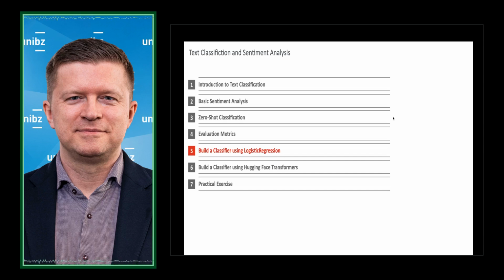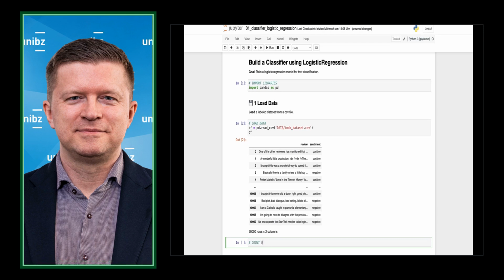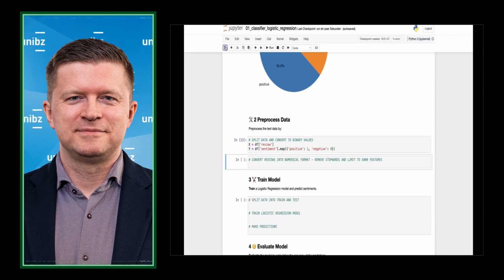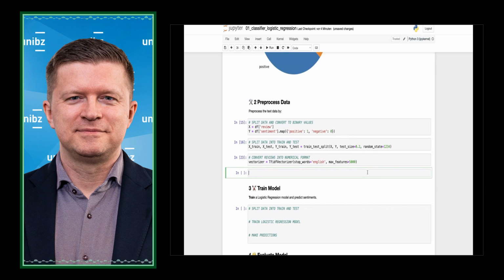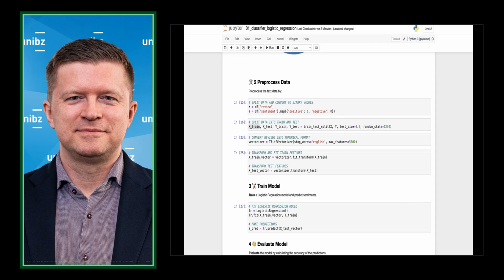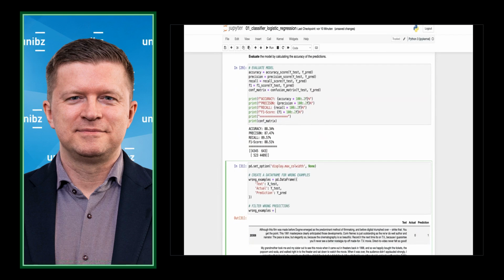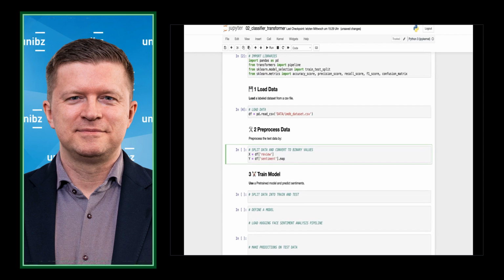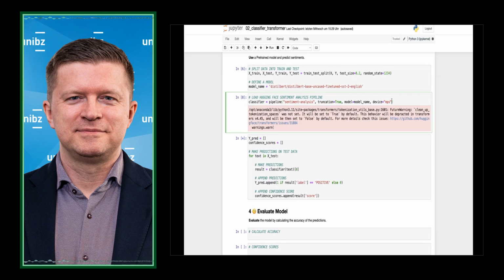Natural Language Processing – Practical Lab 3: Pretrained NLP Pipelines | unibz EduNext